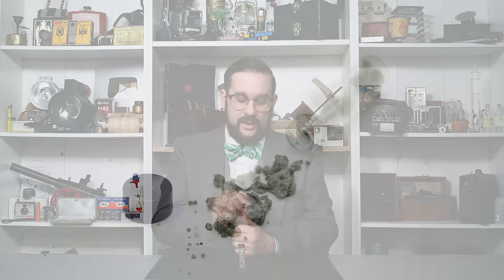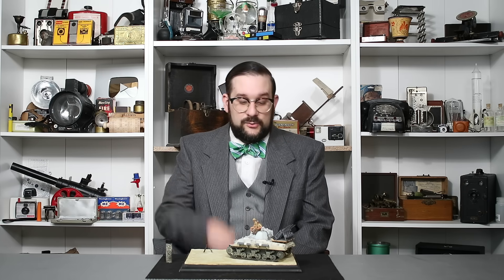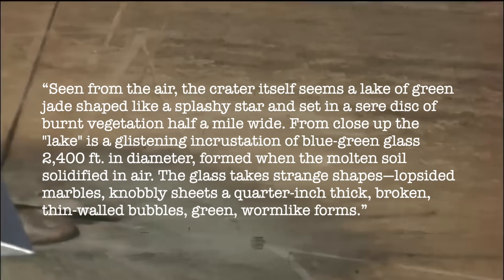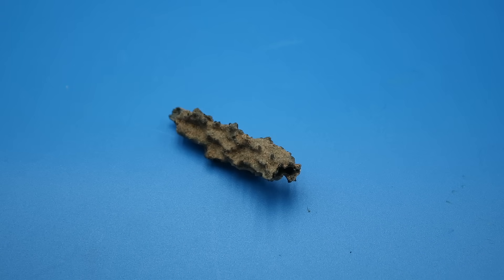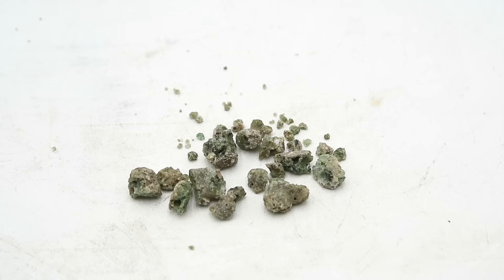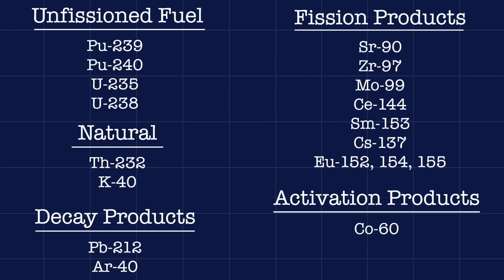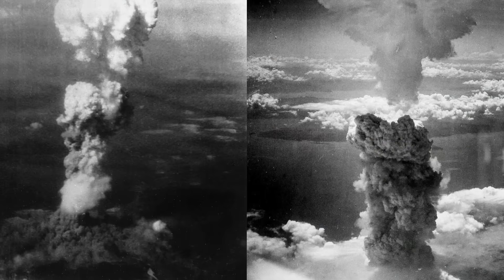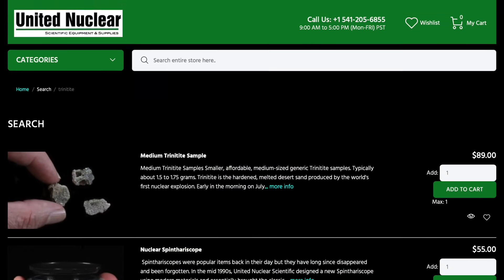Trinitite: Dawn of the Atomic Age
[NOTE: at 8:39 I state that Co-60 in Trinitite was formed by neutron activation of Co-59 in steel components. Another, more likely pathway is the neutron activation of Fe-58 in steel into Fe-59, which decays via beta emission into Co-60 with a half-life of 44.5 days.]

Trinitite is glass formed from sand melted by nuclear explosions - particularly the very first, the Trinity Test, detonated near Alamogordo, New Mexico, on July 16, 1945. A diverse mineral found in many forms and colours and containing a witch's brew of radioisotopes, the composition of Trinitite reveals much about the chemistry, physics, and engineering pioneered by the Manhattan Project.

0:00 Introduction
1:02 Trinity Yield Analysis
1:57 Sampling Sherman Tanks
3:28 Ground Zero
4:27 Naming Trinitite
5:00 Forms of Trinitite
5:36 Mineralogy of Trinitite
6:24 Trinitite Formation Theories
7:27 Trinitite Colours
7:56 Trinitite Trace Elements
9:01 Authenticating Trinitite
10:11 Safety of Trinitite
11:00 Politics of Trinitite
11:49 Collecting Trinitite
12:40 Outro